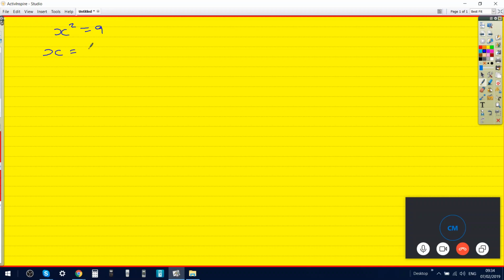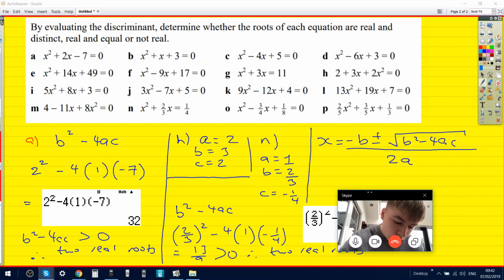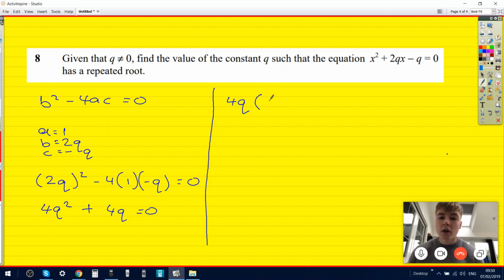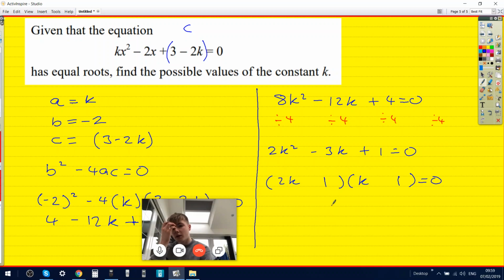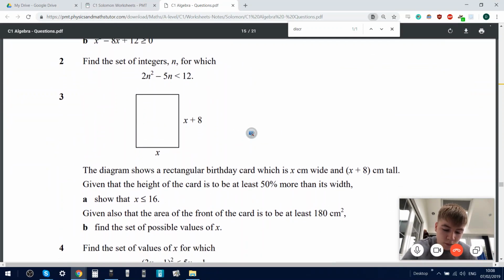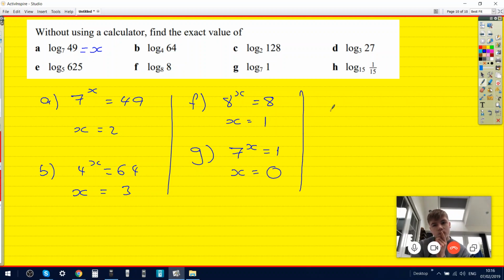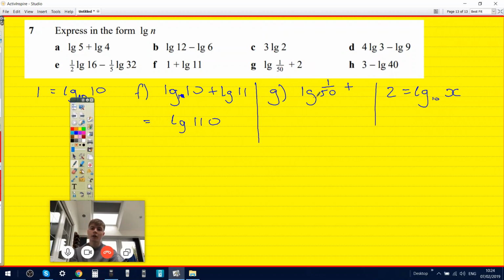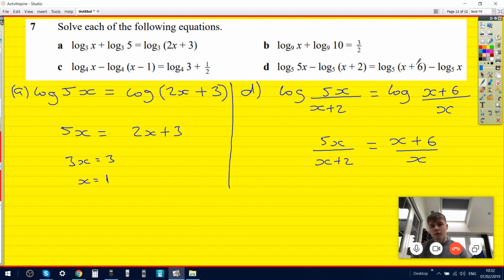Conall - Discriminant, Logs - 7.2.19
Year 1 AS A-Level